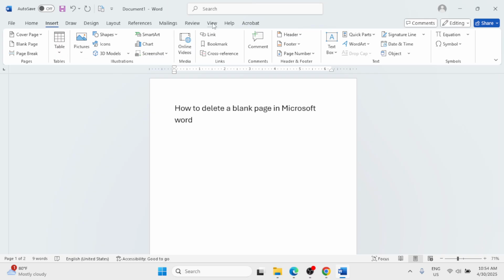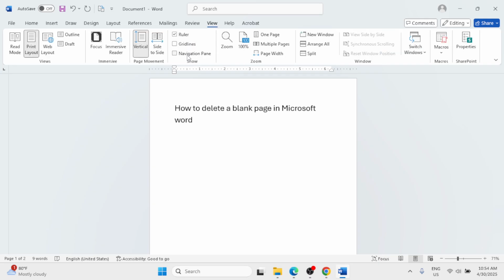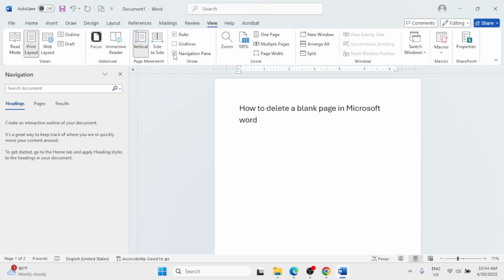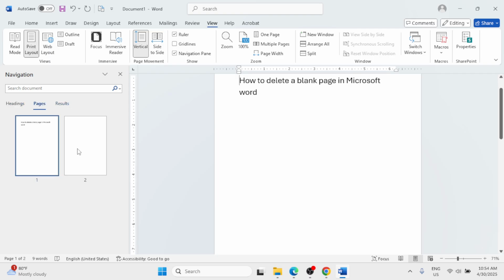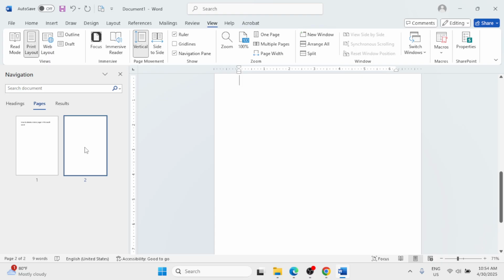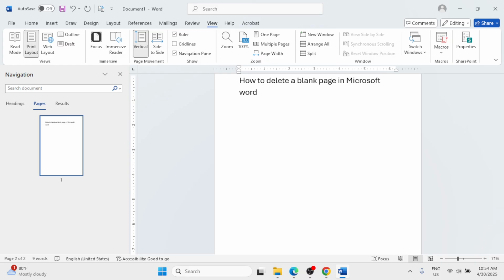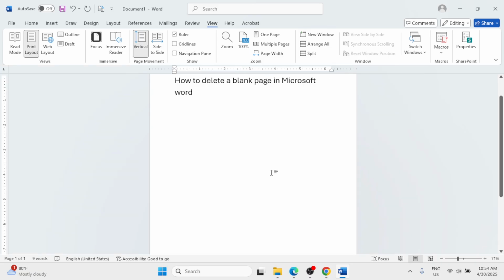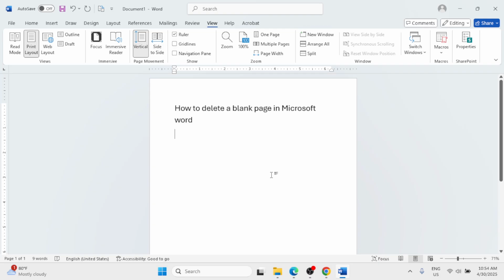How To Delete A Blank Page In Microsoft Word EASY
Learn how to EASILY delete a blank page in Microsoft Word with this quick and simple guide!
Fix unwanted pages caused by extra spaces, breaks, or formatting issues.
Perfect for cleaning up resumes, reports, and professional documents.
Watch now and keep your Word files neat and polished in seconds!